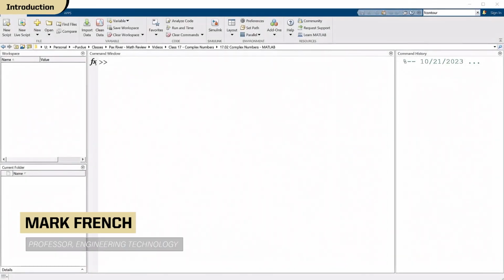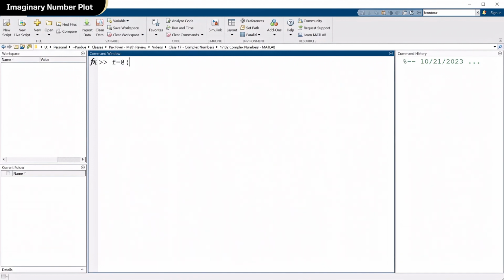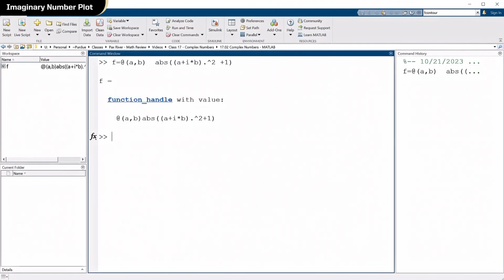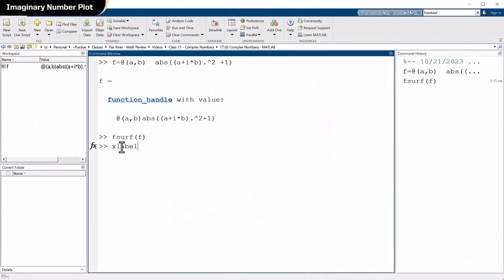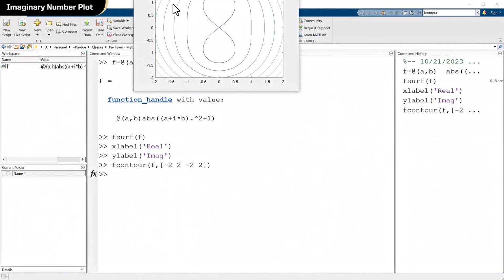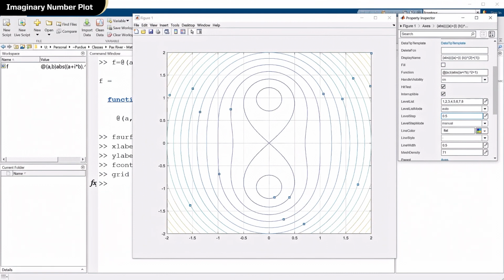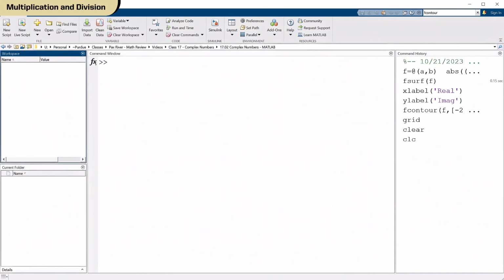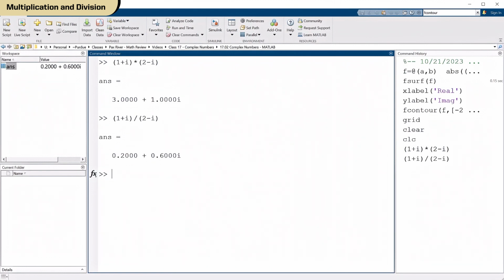ENGT 509 17-2 Complex Numbers in MATLAB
Here's how to do calculations using complex numbers in MATLAB.  MATLAB handles complex numbers pretty seamlessly once you know just a little syntax.